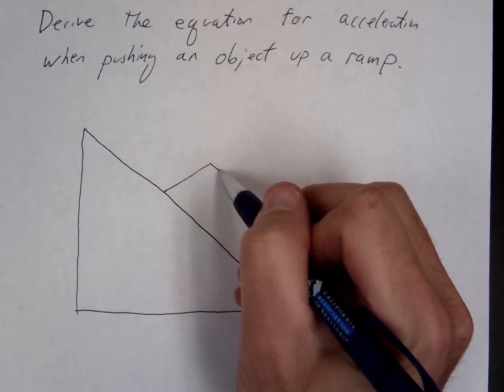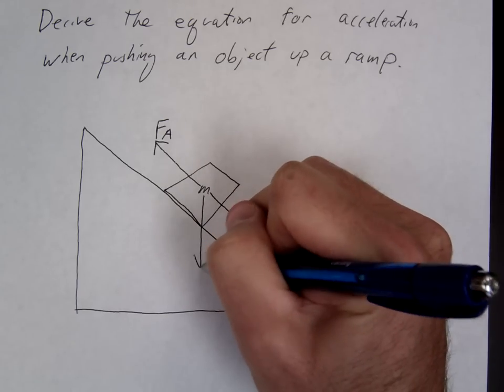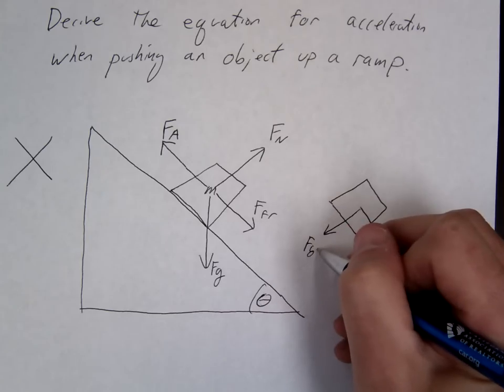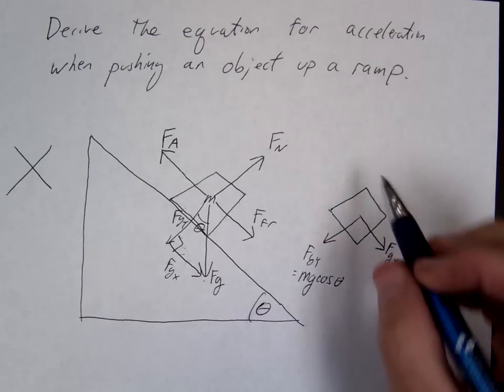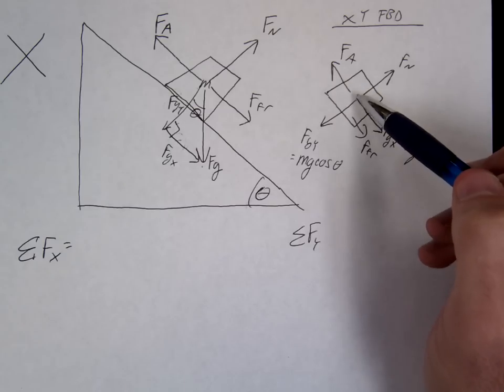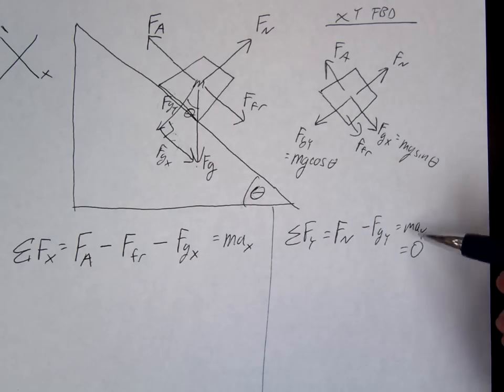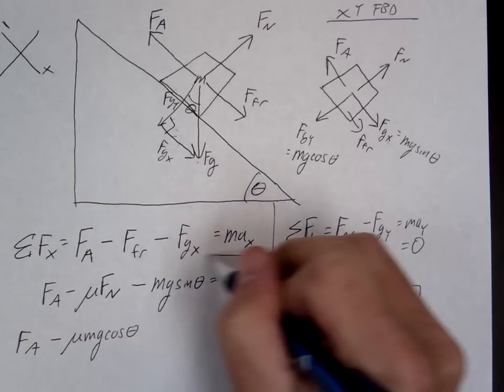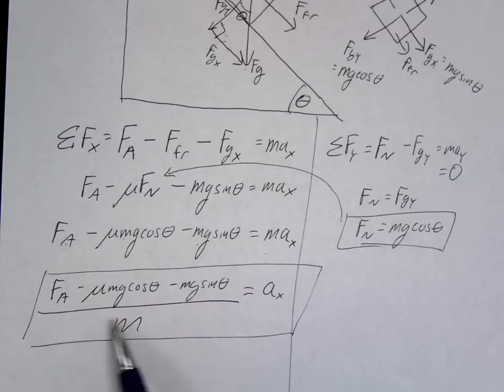inclined plane (force up a ramp) (AP)